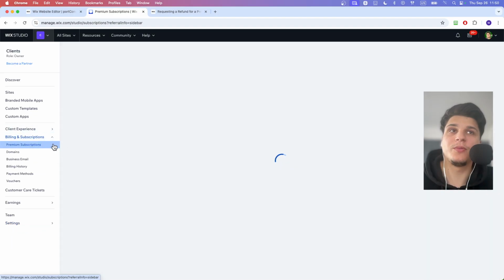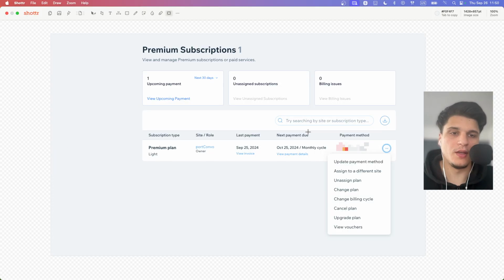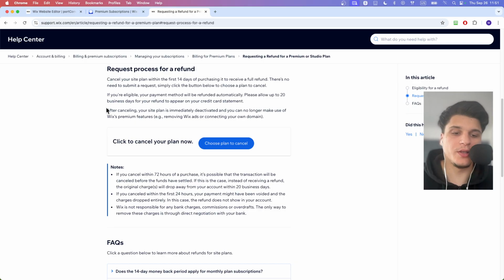How to Cancel My Wix Subscription Wix Website Builder Cancel Subscription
In this wix website builder tutorial, I'm going to walk you through the process of How to Cancel My Wix Subscription Wix Website Builder Cancel Subscription

About this video:
Wix Website Builder Cancel Subscription